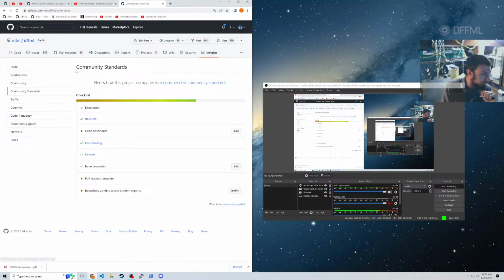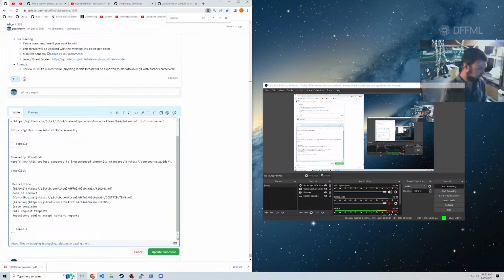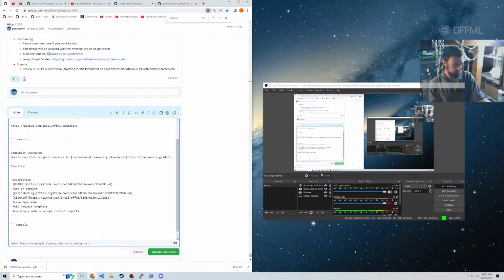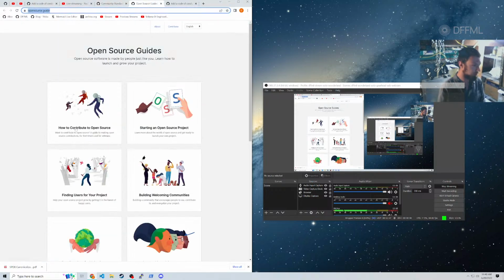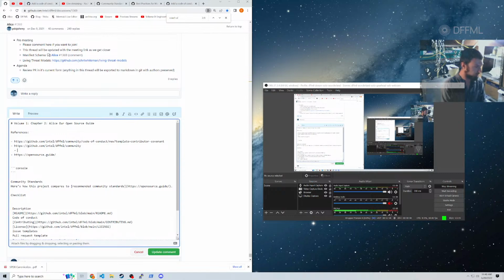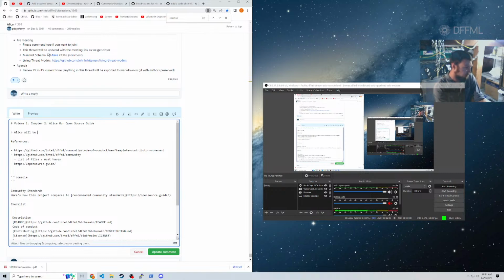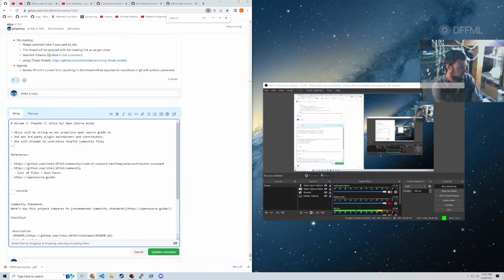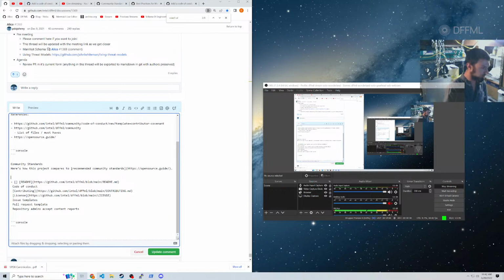Coach Alice: Volume 1: Chapter 1: Part 12: Alice Our Open Source Guide